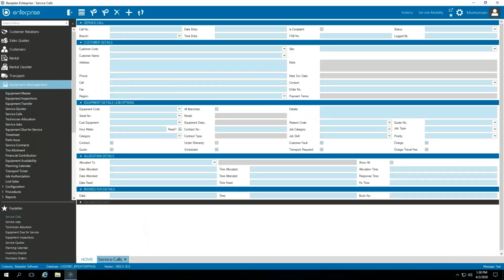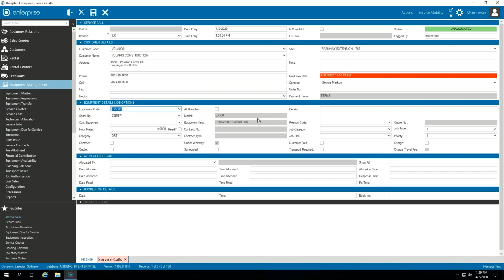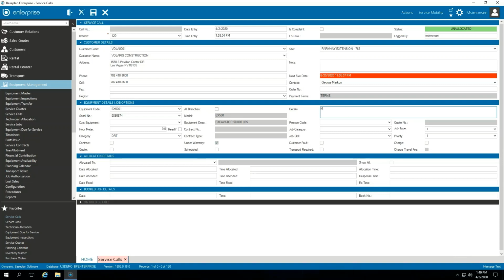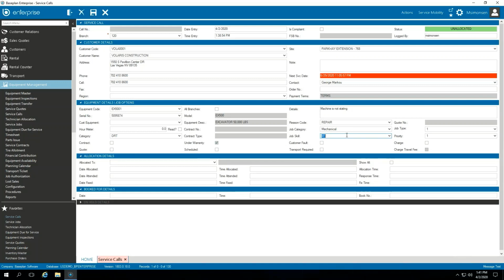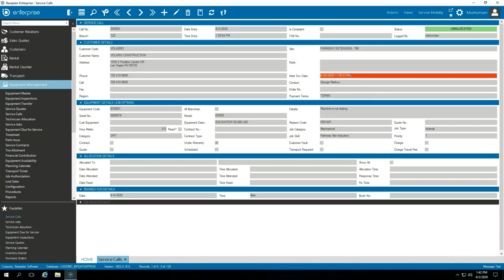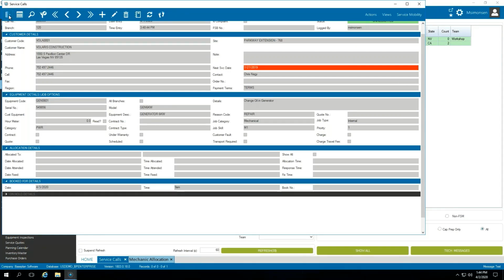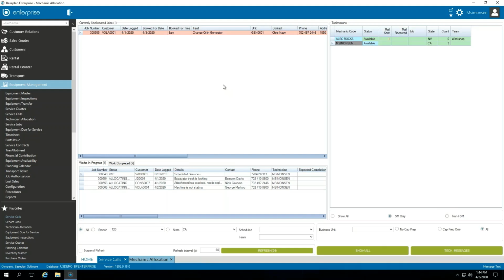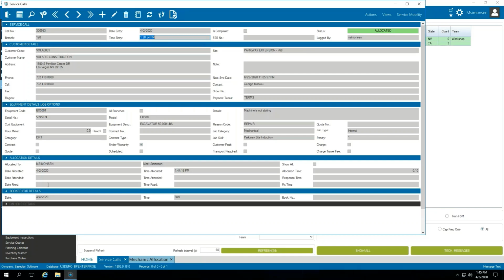How to reduce your equipment breakdown response times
Baseplan Presents - how to reduce your requirement breakdown response times.